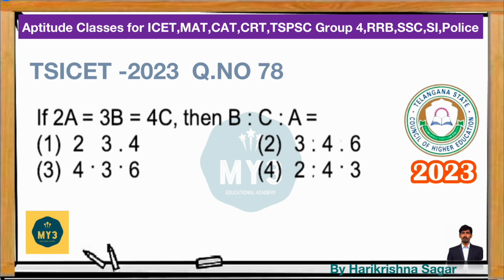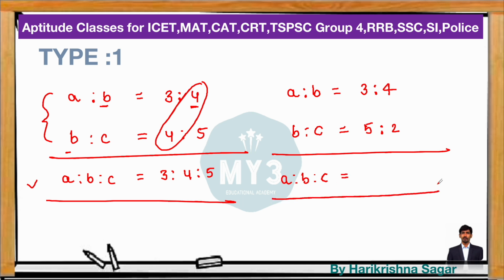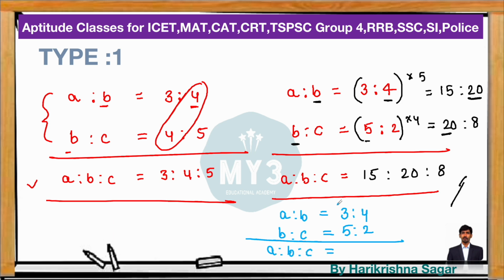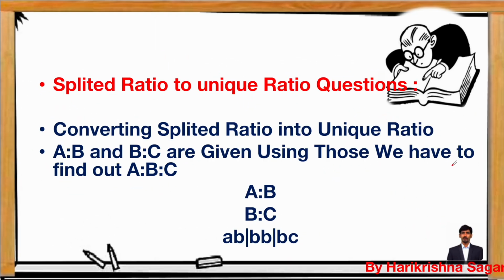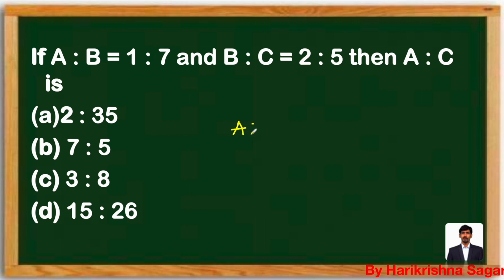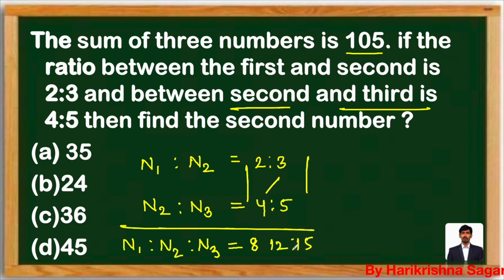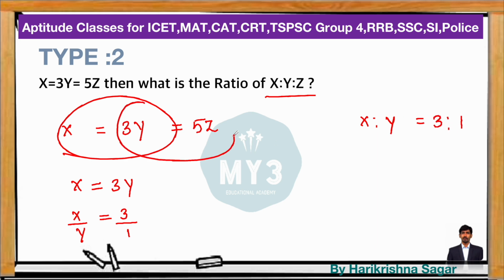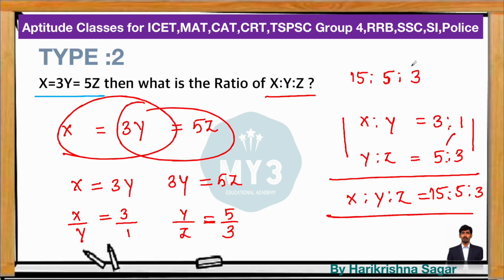ICET-2025 Exam Preparation & Awareness |No coaching|ICETSeries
🚀 icet 2023 question paper